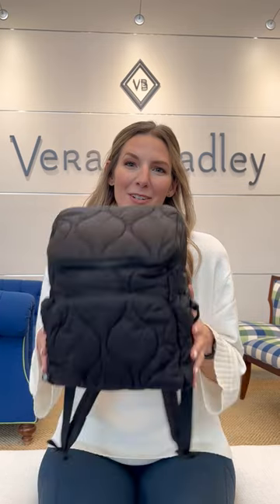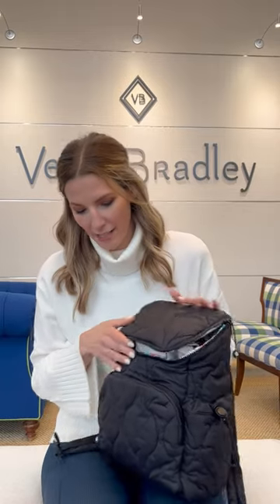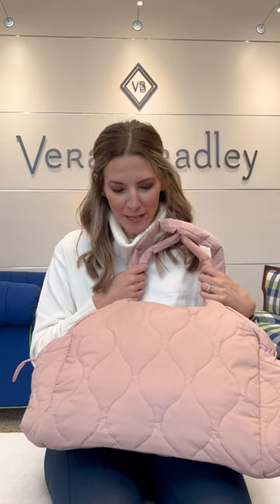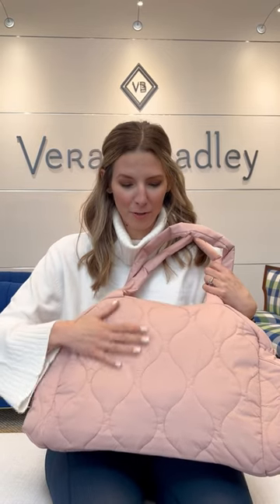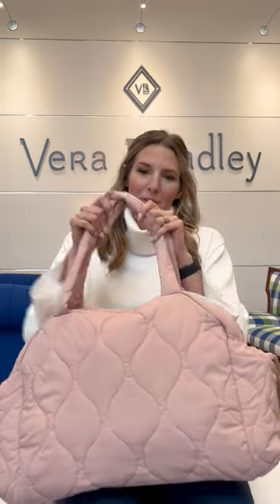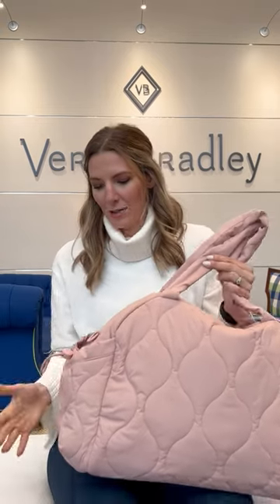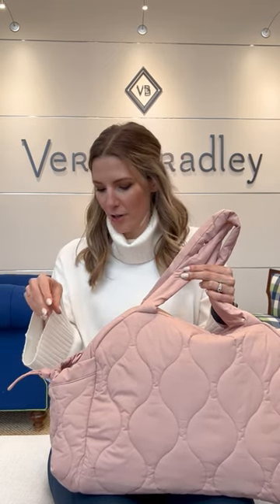What’s up with Featherweight??